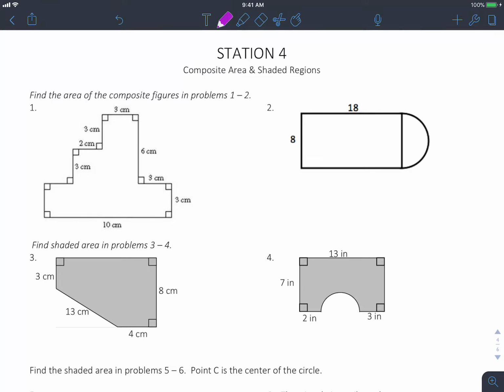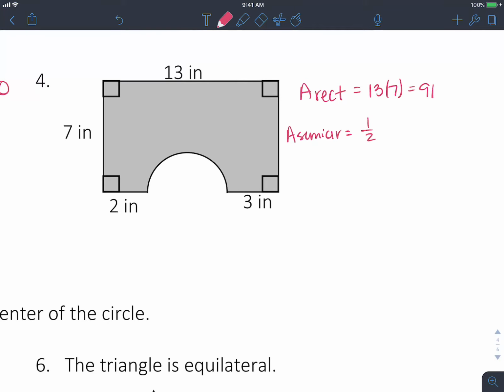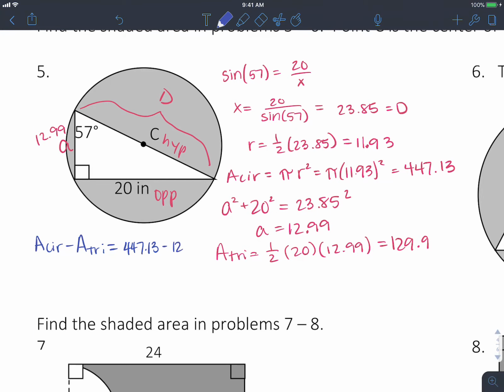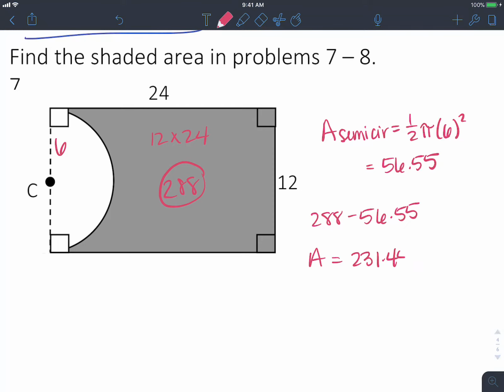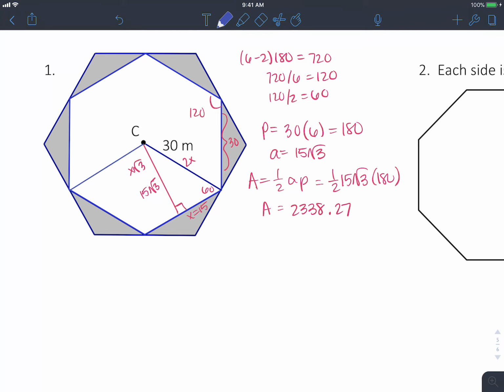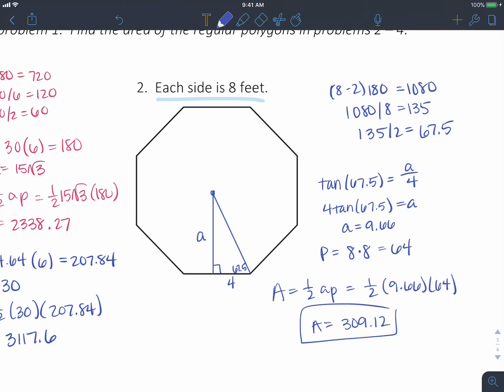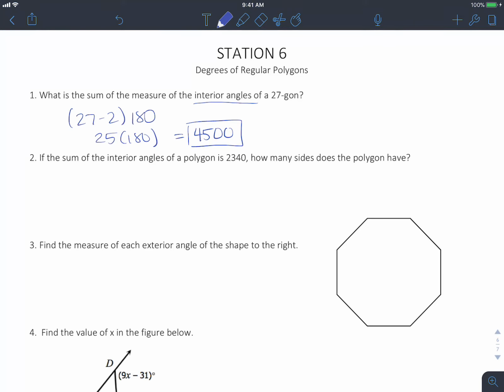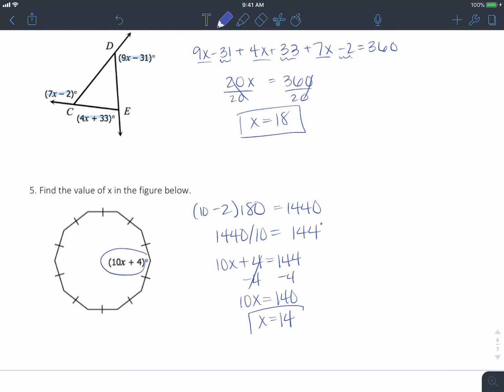U9 Geom Review Stations 4 6